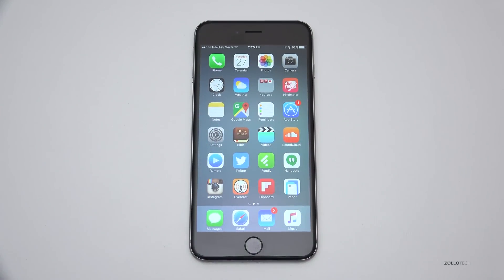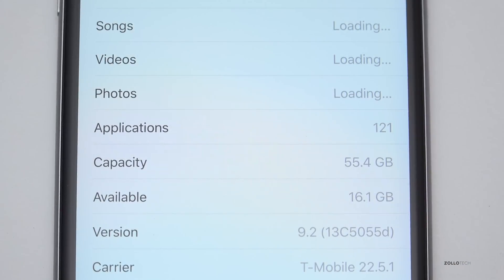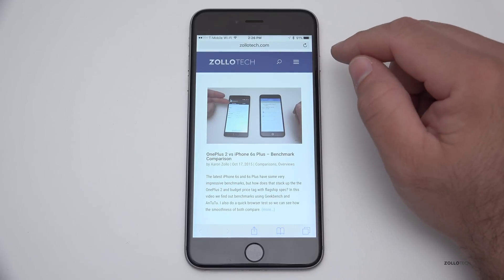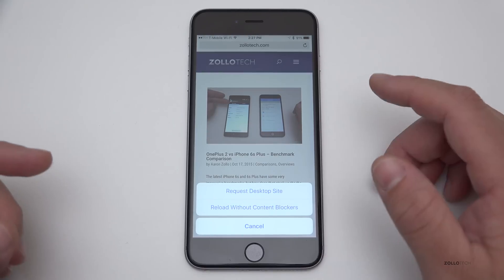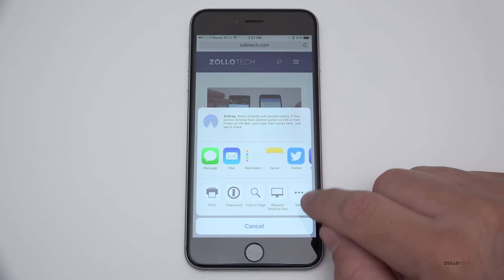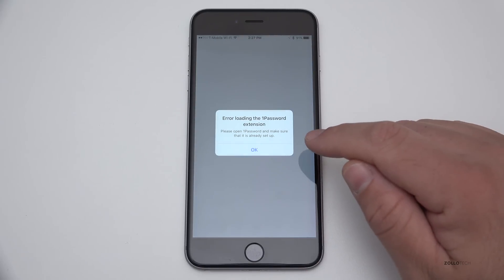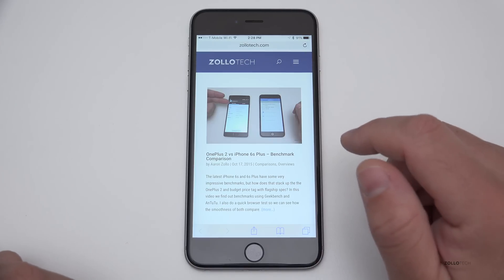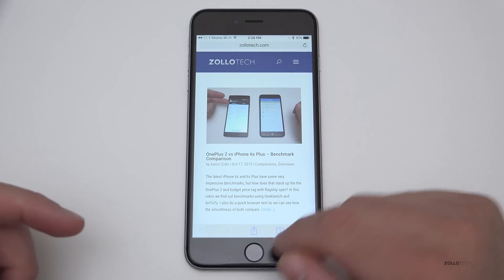iOS 9.2 Beta 1 - What's New ?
I go over what’s new with iOS 9.2 Beta 1.